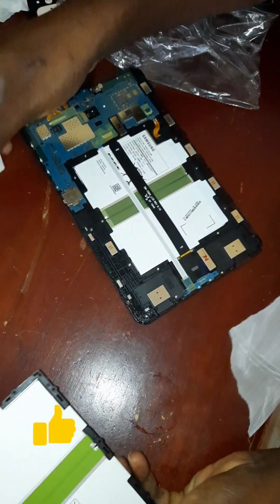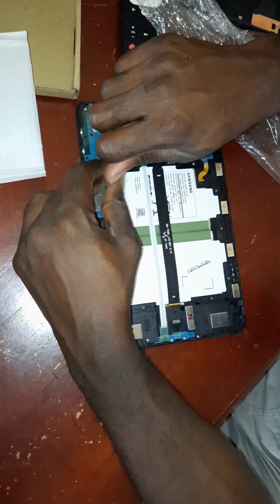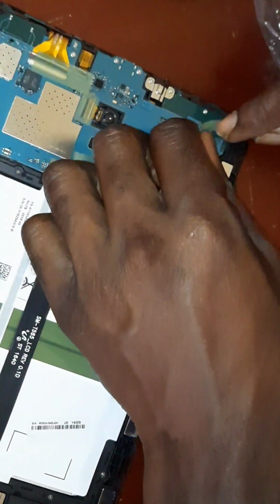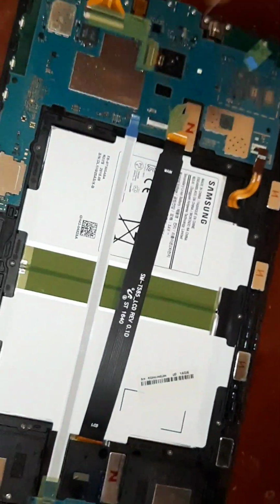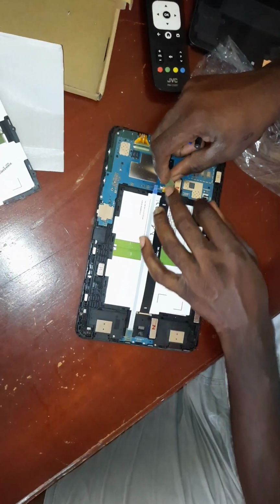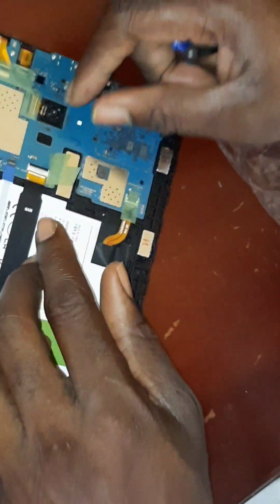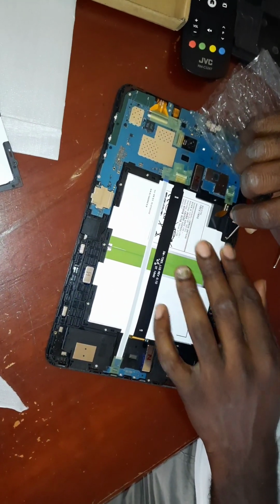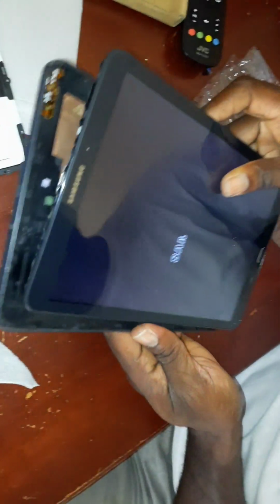Samsung Galaxy Tab A Battery Replacement